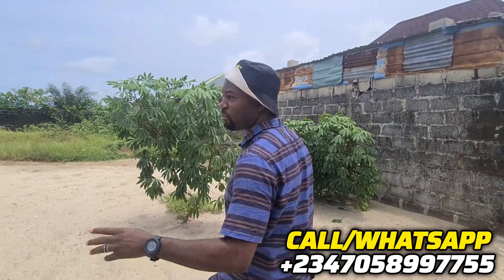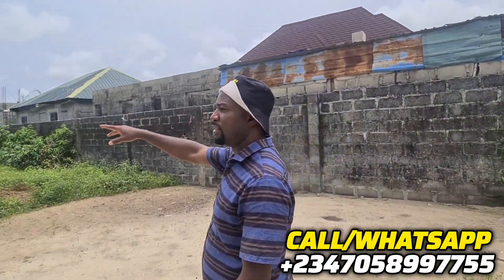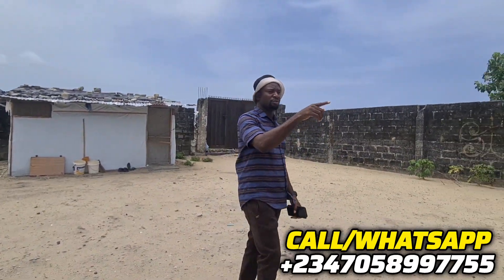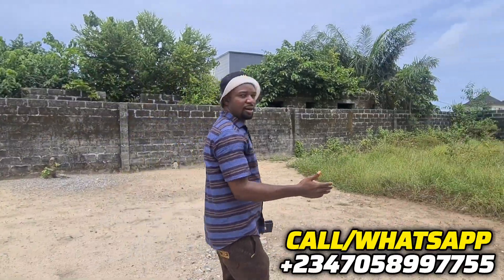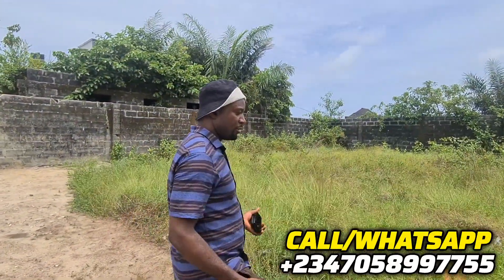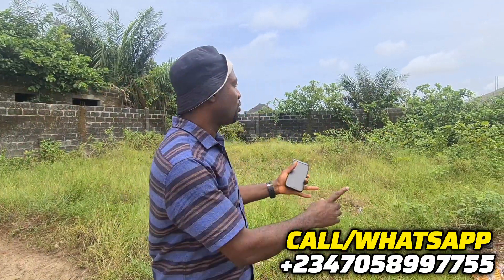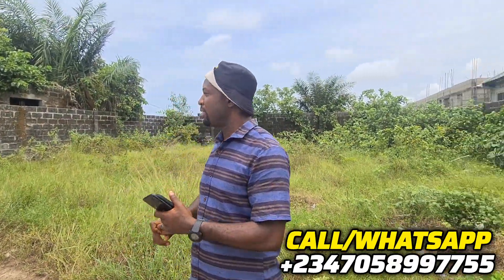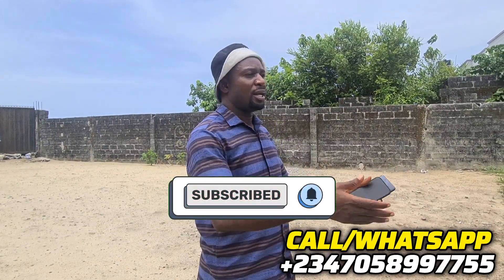DISTRESS SALE🔥 Fenced and Gated Land for sale at Oribanwa Awoyaya Ibeju Lekki with Gazette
Distress sale land for sale at Oribanwa Awoyaya Ibeju Lekki.

Fully standard plot fenced and gated
Title: Gazette

Price: 18million

Also available on whatsapp